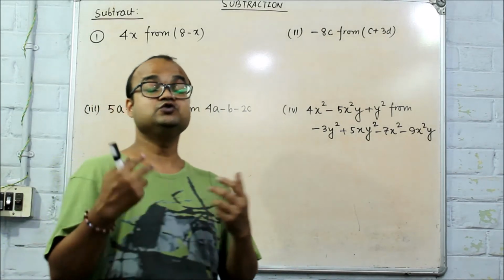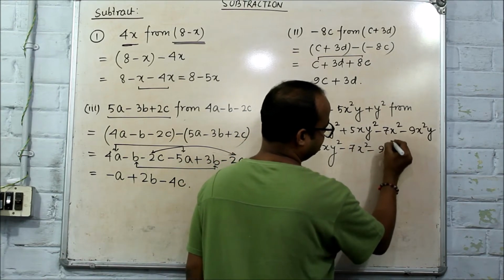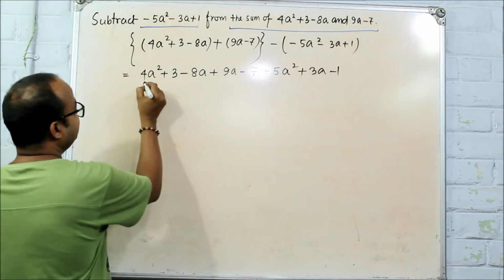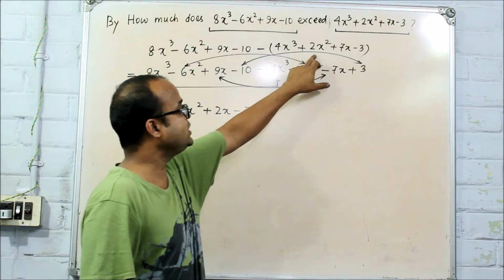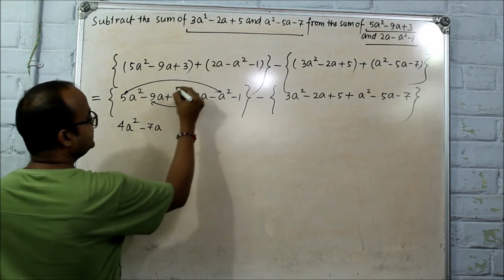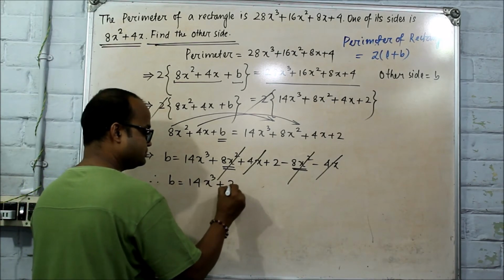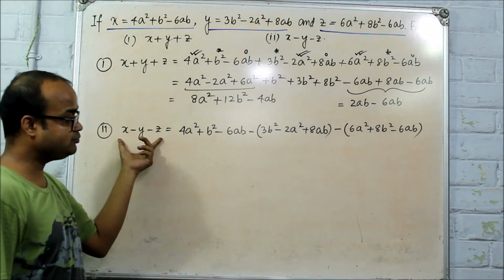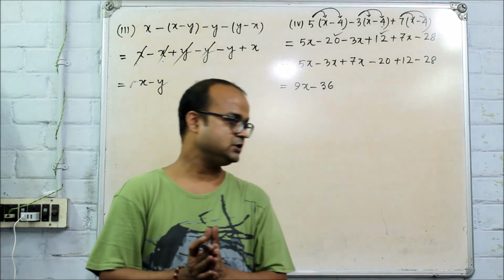Algebra: Fundamental concept - Part 4(ICSE)